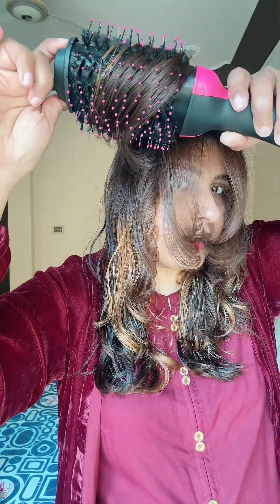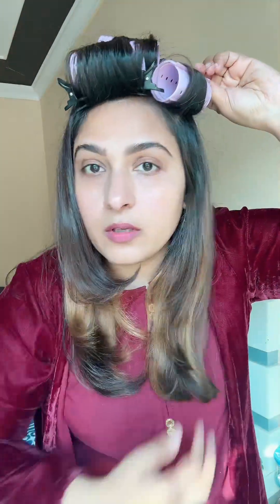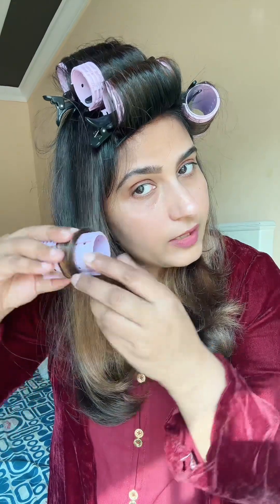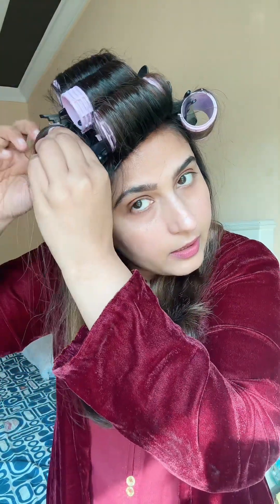Flat Fine Hair to Insane Gorgeous Volume 👌